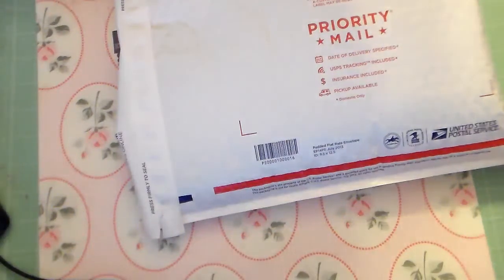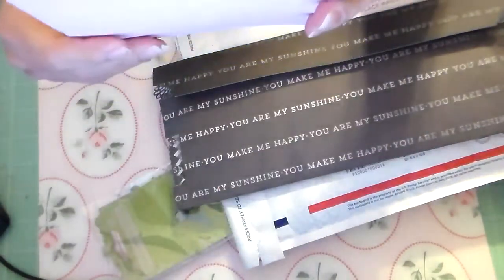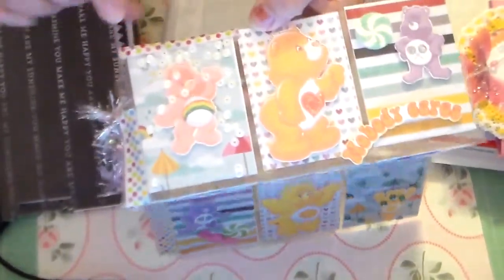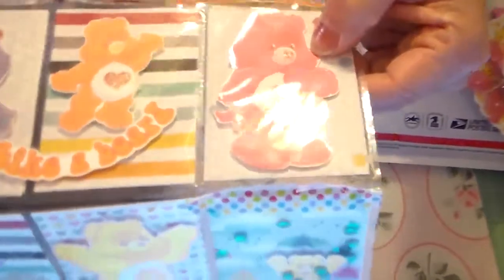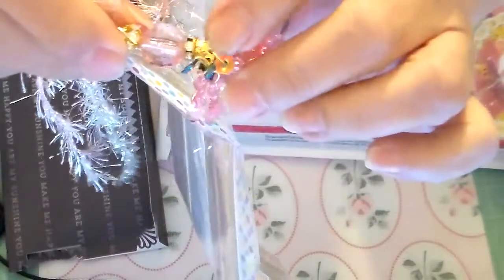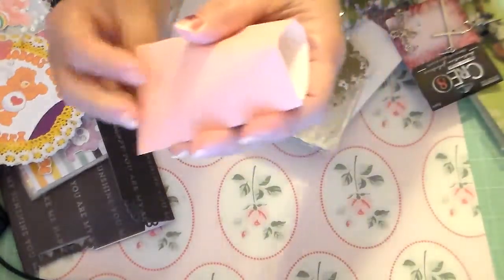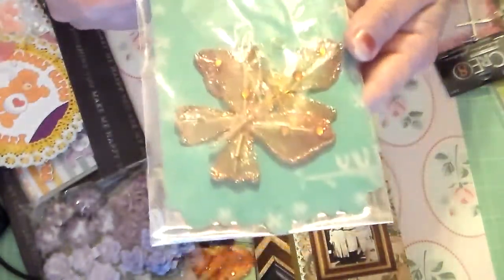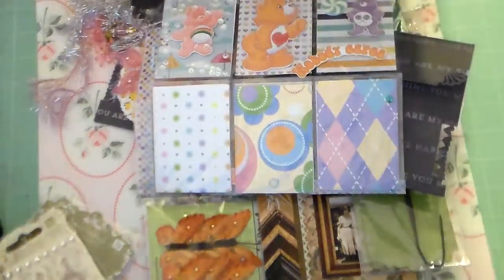Pocket Letter Swap on Crafters with Artitude.on FB / Rccd from Archana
this is the pocket letter that I received from Archana (Whatamemories) We participated in a swap on Crafting with Artitude on FB.